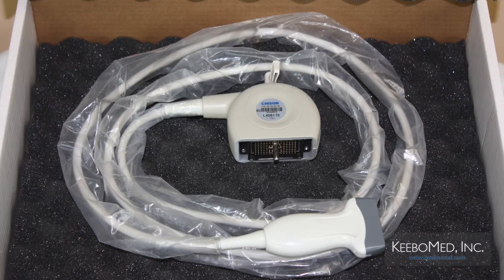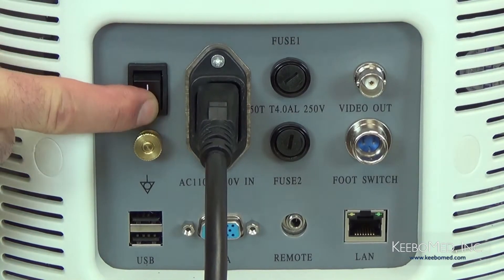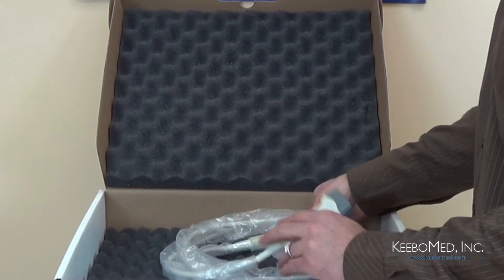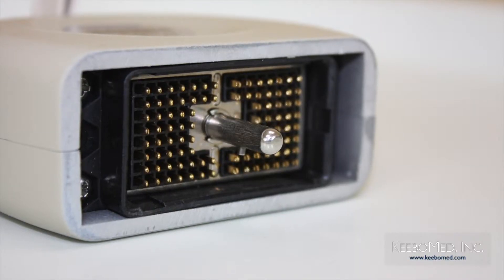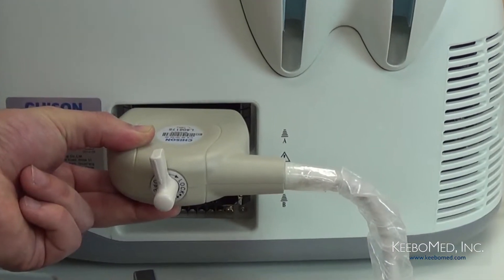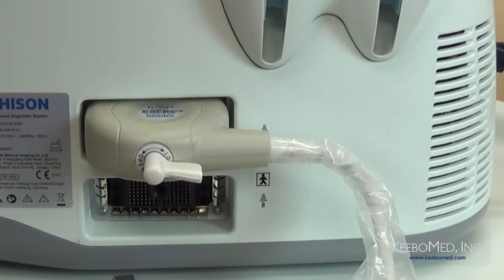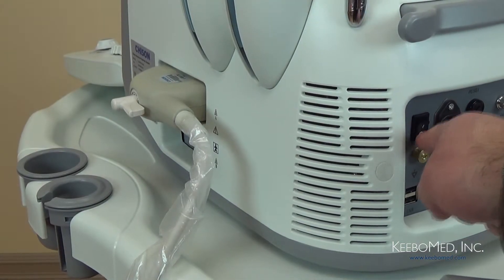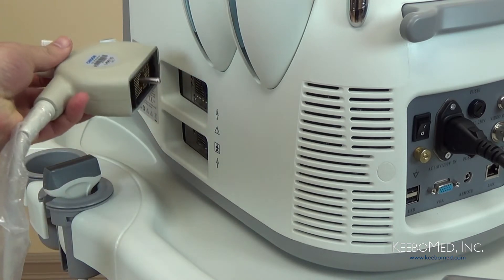Chison 8300 User Manual | Chapter 3 | Part 3: Probe Installation & Removal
Video showing Chison 8300 User Manual, section Chapter 3 Part 3, on how to install probe to ultrasound and remove probe from ultrasound. This will ensure a safe connection and removal with no damage to the ultrasound unit.